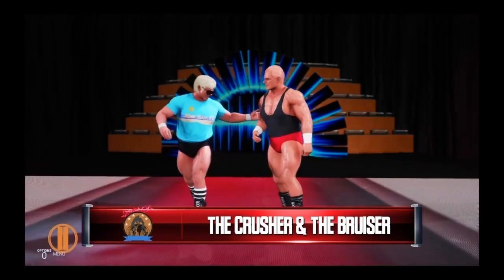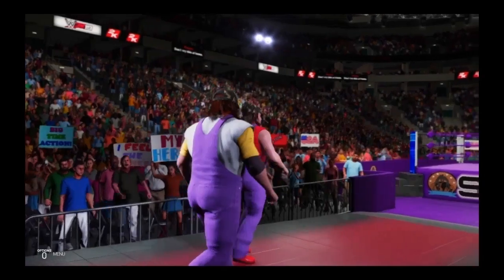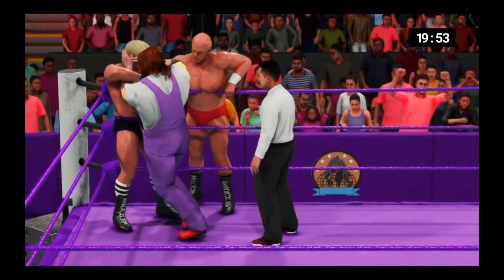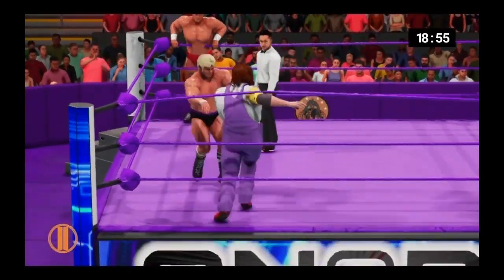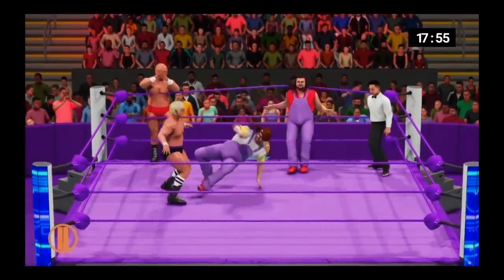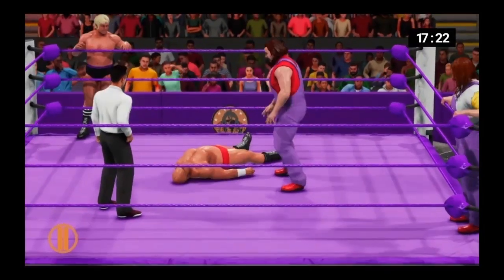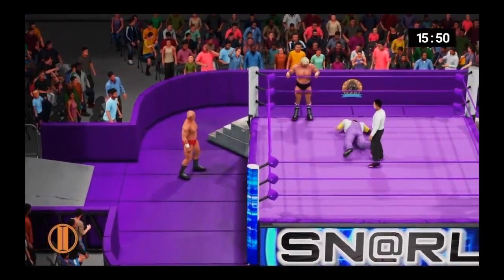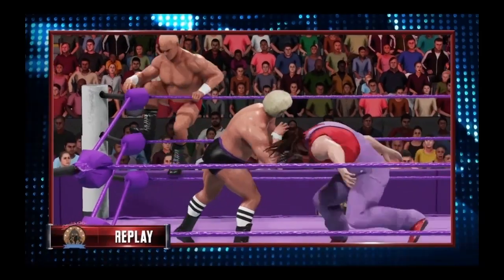RWL SN@RL, 8/19/23-CRUSHER & BRUISER VS. THE GODWINNS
Legends Division tag, one fall 20 minutes.